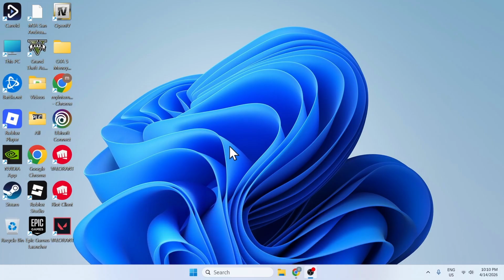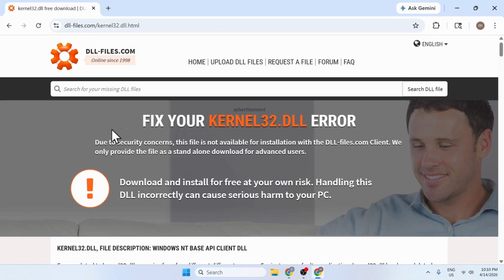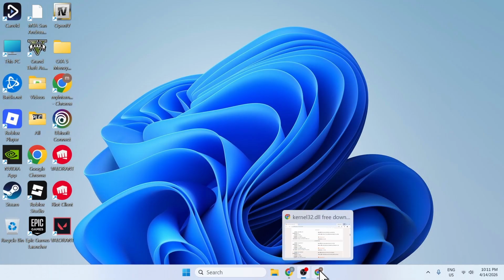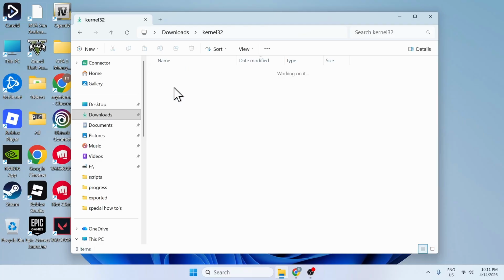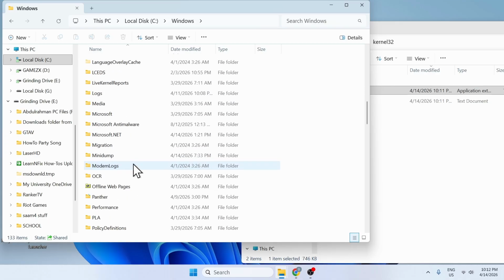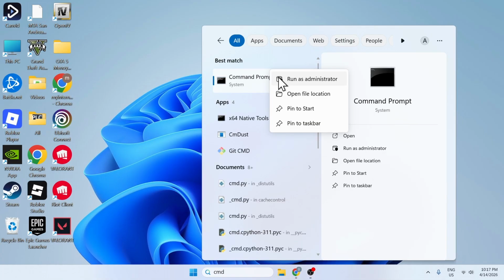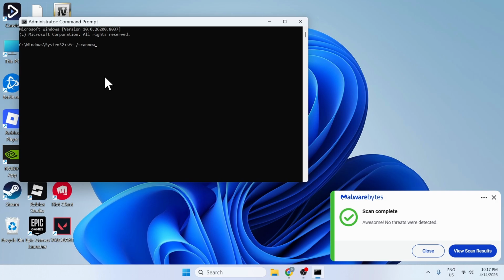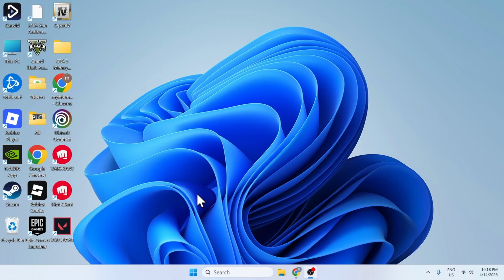How To Fix Kernel32.dll Is Missing From Your Computer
This video shows you a step by step guide on how to fix the Kernel32.dll is missing from your computer error. It is an easy to follow tutorial that helps you resolve this issue quickly.